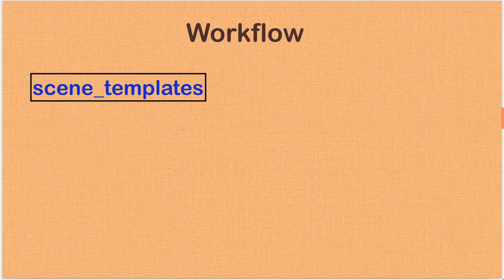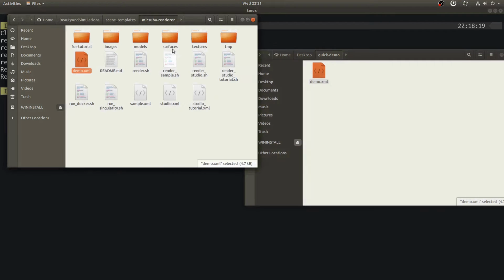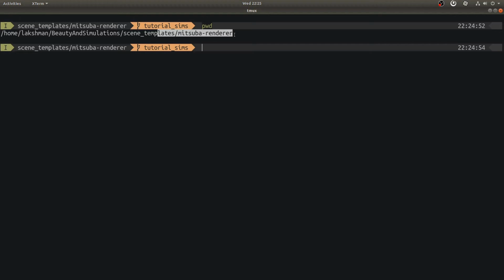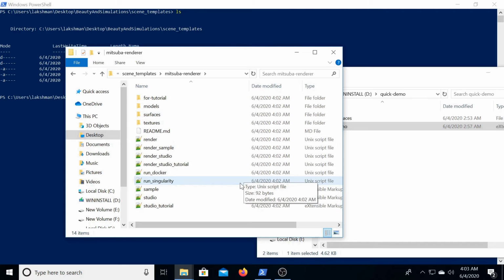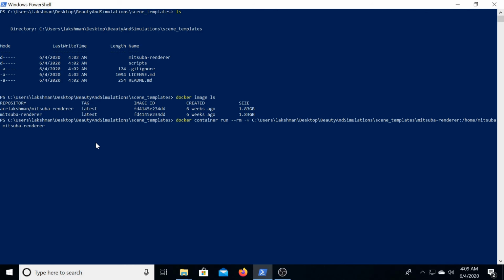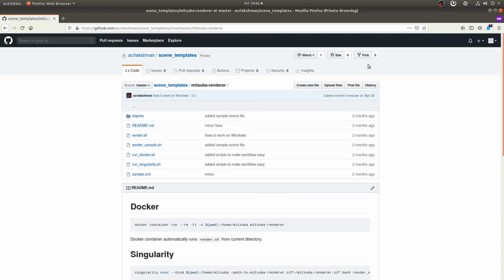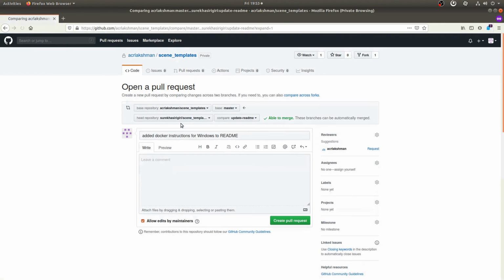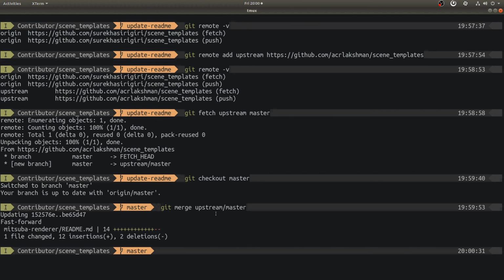Part 5: Overview - Render CFD results realistically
In this video you will learn the workflow and commands that are required for this tutorial. You will also learn how to contribute back your templates to github repository.